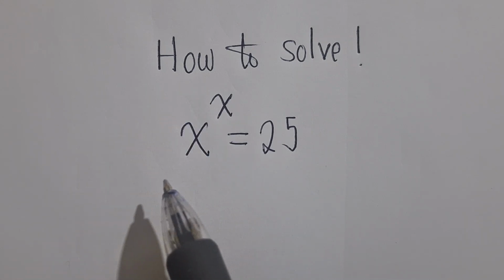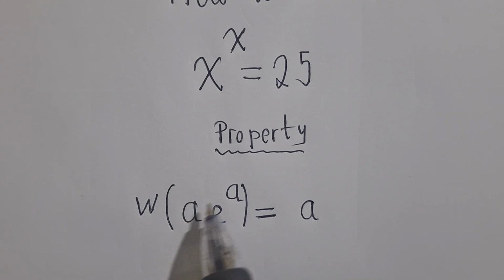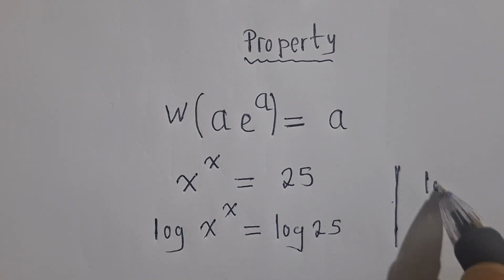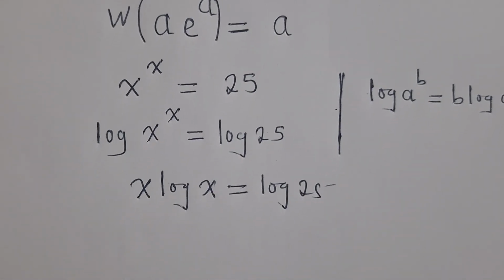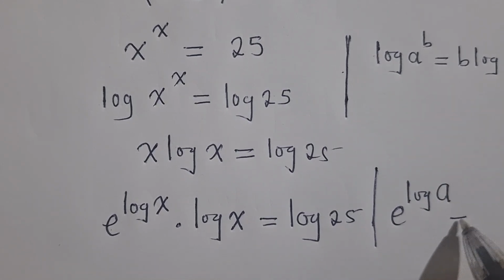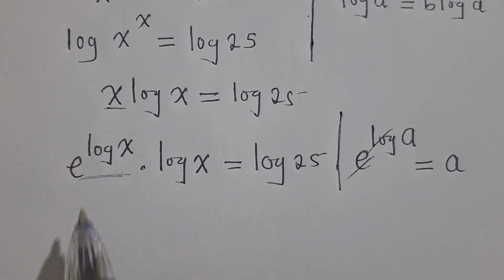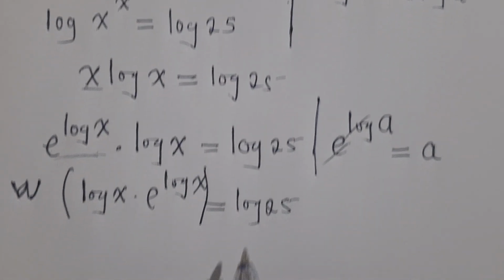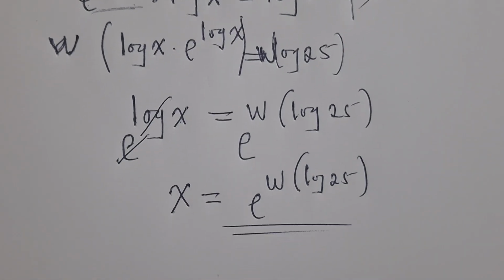How to solve x^x=25 | Watch and learn more